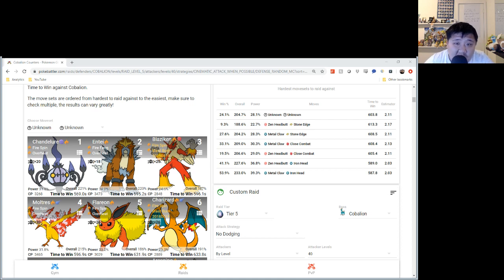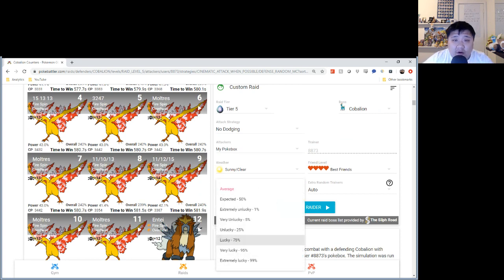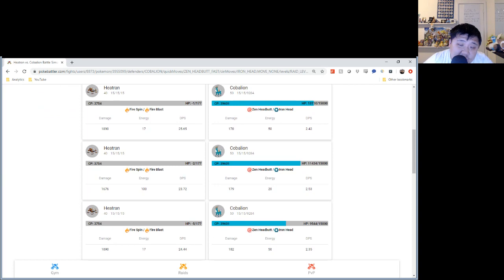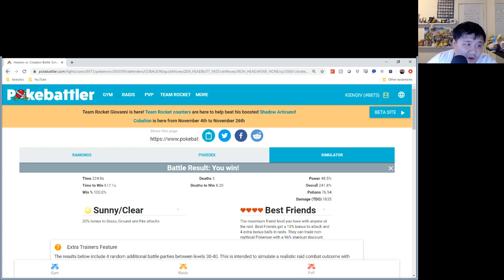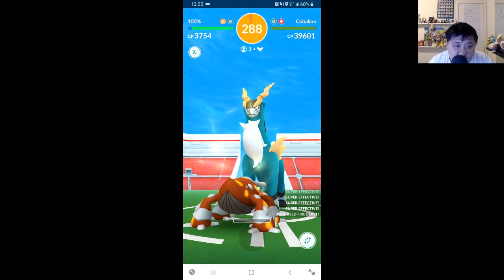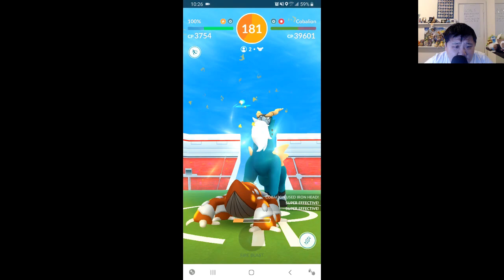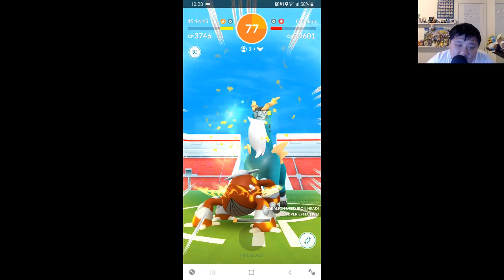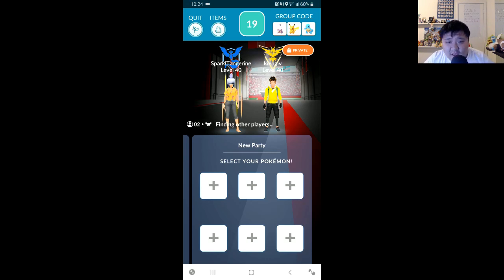Cobalion Duo by Heatran Team (Sunny Boost)